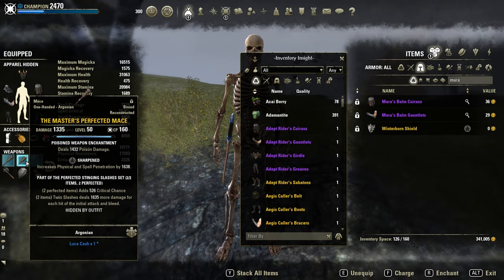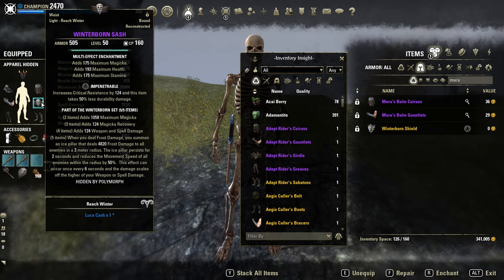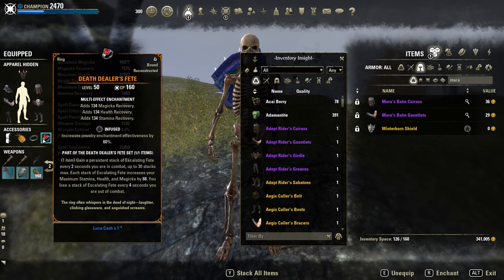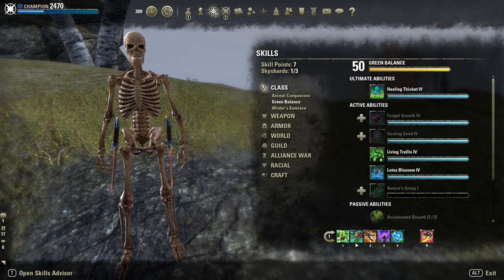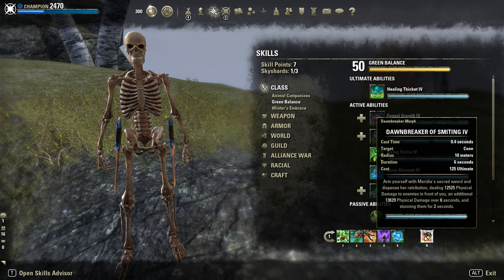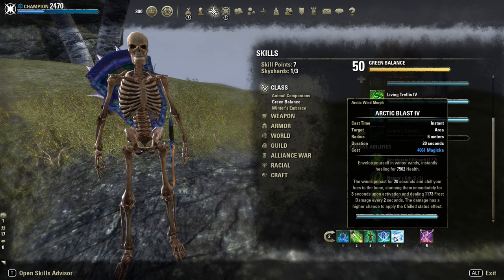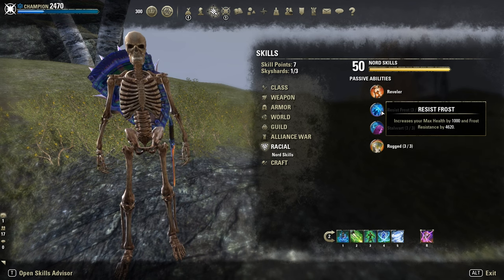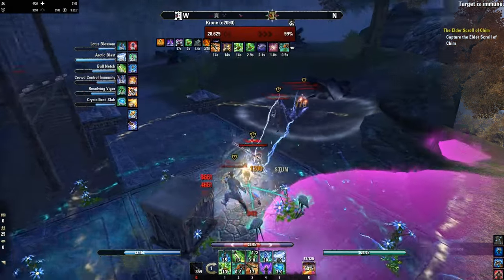Ridiculous DMG! 😲 Warden PVP Build - ESO Firesong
Timestamps:
Build: 0:00-4:53
Combo: 4:54-5:09
Gameplay: 5:10

★Ingame: @LucaCash